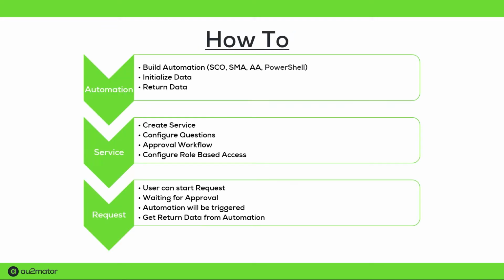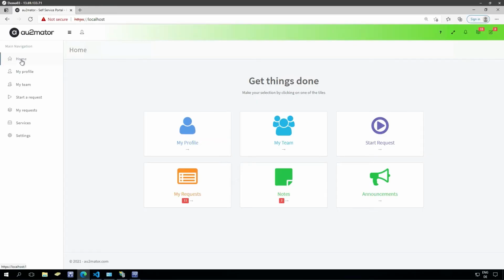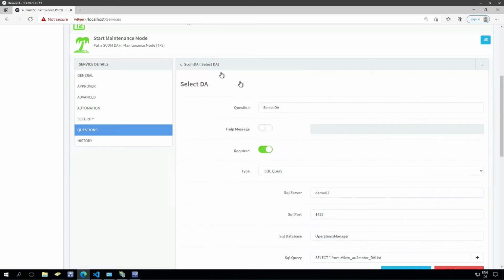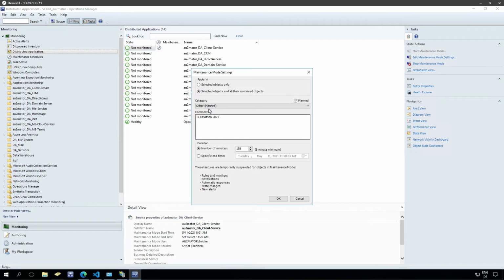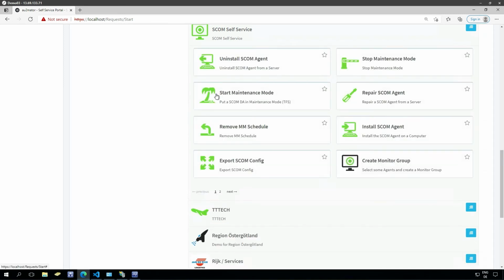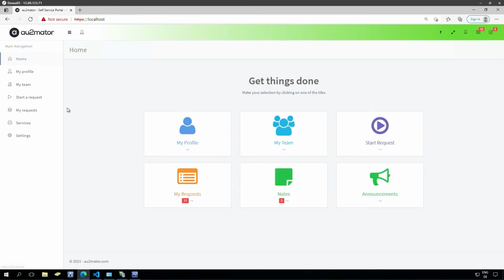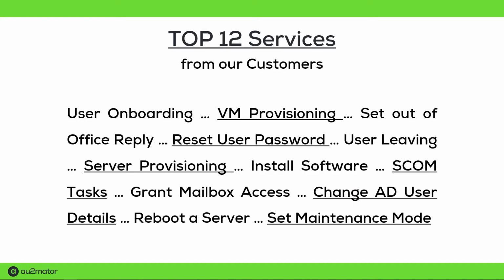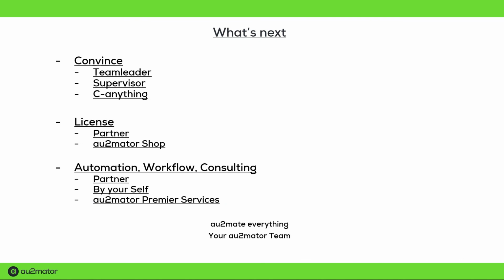Self-service your SCOM Environment with au2mator by Michael Seidl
Automate your SCOM Tasks with au2mator. Start & Stop Maintenance Mode, Add or Remove an Agent or Export your Monitoring Config - make SCOM self-servicing easy!